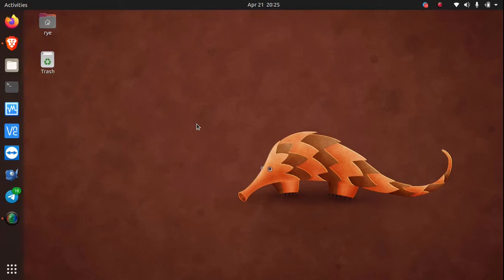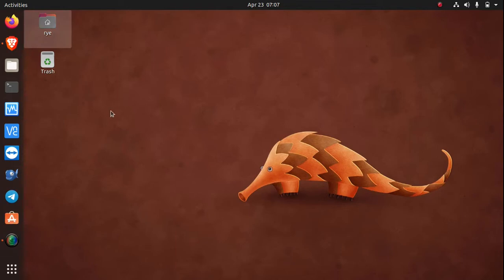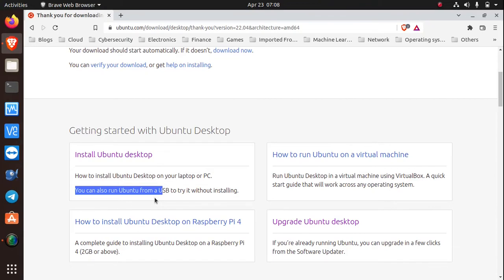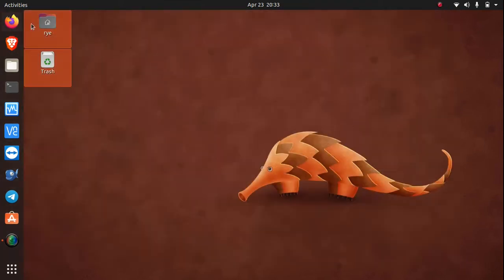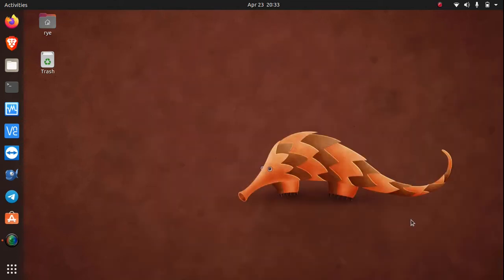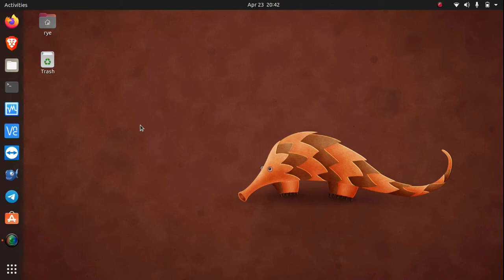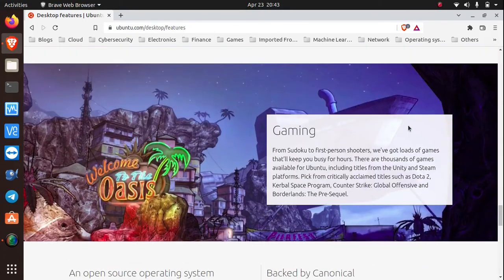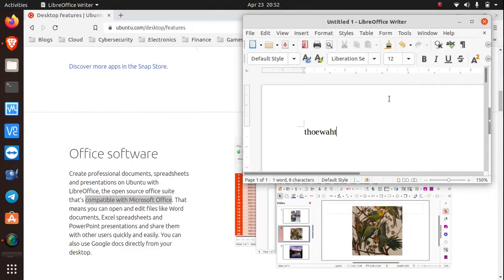What is an Ubuntu?